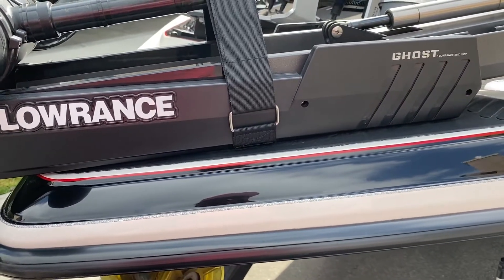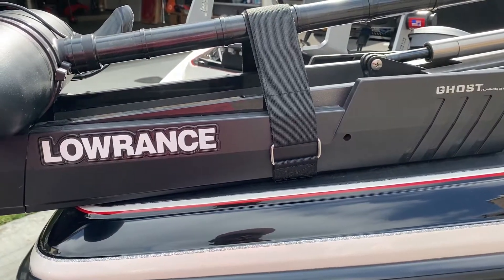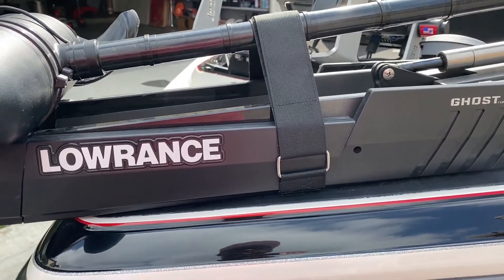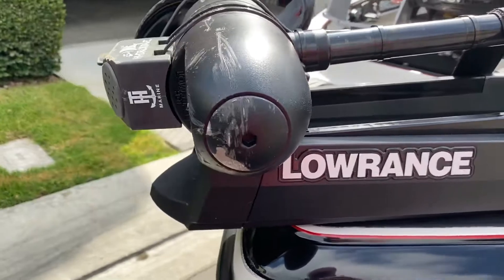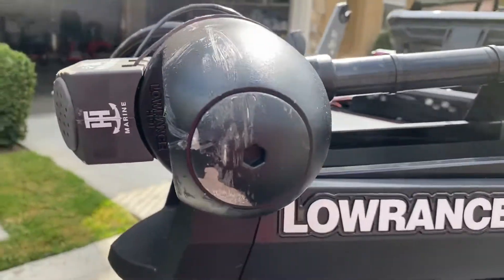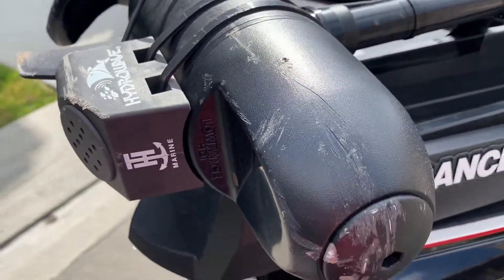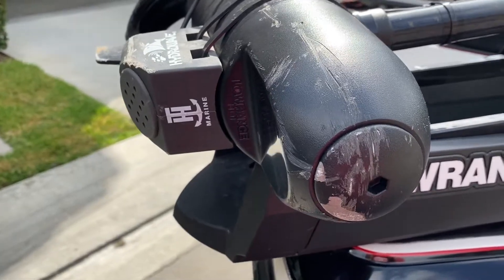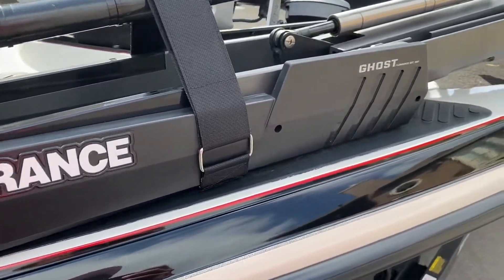Lowrance Ghost Trolling Motor • Battle Tested •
Yesterday was a pretty harsh day for my Lowrance Ghost Trolling Motor in regards to having to withstand ALL of the elements yesterday and it’s passed with flying colors..!